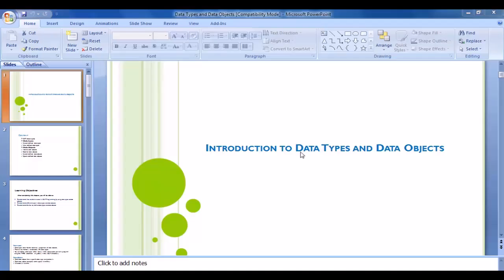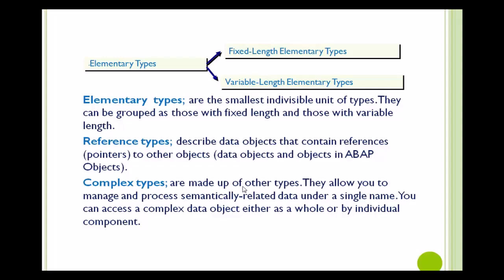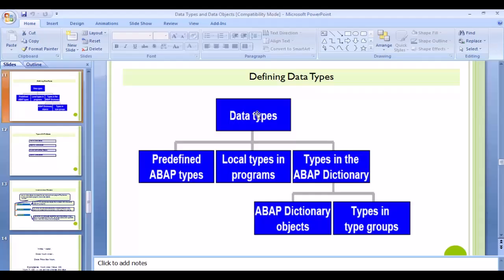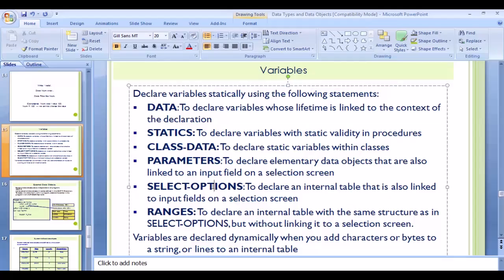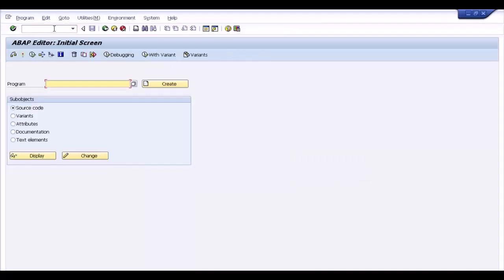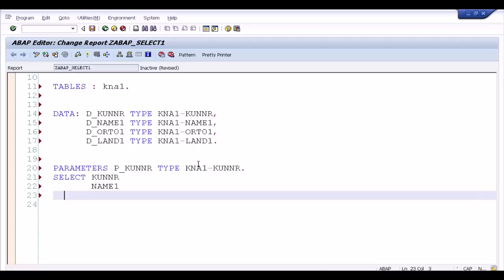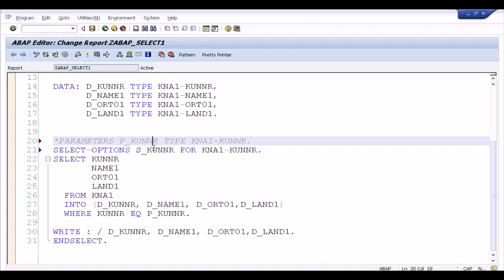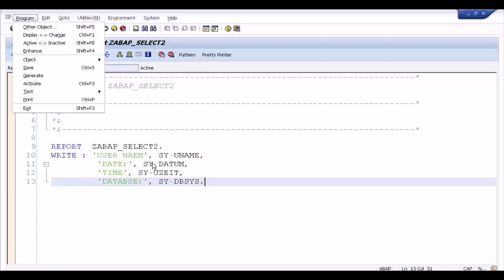SAP ABAP Online Training | Complete SAP ABAP Course | Video 1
🚀 Welcome to the Complete SAP ABAP Online Training Course!

This comprehensive SAP ABAP training series takes you from the fundamentals to advanced SAP ABAP development using practical examples, real-world scenarios, and industry best practices.

Whether you're an SAP ABAP developer, SAP technical consultant, software engineer, ERP professional, or someone looking to enhance your SAP development skills, this course is designed to help you master ABAP programming step by step.

Topics Covered Throughout This Course

✅ ABAP Programming
✅ Internal Tables
✅ Open SQL
✅ Modularization Techniques
✅ Reports & ALV Reports
✅ Classical Reports
✅ Interactive Reports
✅ Module Pool Programming
✅ Dialog Programming
✅ Function Modules
✅ BAPIs
✅ BDC (Batch Data Communication)
✅ LSMW
✅ SmartForms
✅ Adobe Forms
✅ SAP Scripts
✅ Object-Oriented ABAP (OO ABAP)
✅ User Exits
✅ Customer Exits
✅ BAdIs
✅ Enhancement Framework
✅ Performance Optimization
✅ Debugging Techniques
✅ Background Jobs
✅ IDocs
✅ ALE
✅ RFC
✅ File Interfaces
✅ CDS Views
✅ AMDP
✅ ABAP on HANA
✅ SAP S/4HANA ABAP Development
✅ Real-World SAP Projects

This course is perfect for professionals searching for:

SAP ABAP
SAP Programming
SAP Development
ABAP Programming
SAP S/4HANA ABAP
ABAP on HANA
SAP Developer Training
SAP Technical Consultant
SAP ERP Development
SAP Coding
SAP Interview Preparation
Complete SAP ABAP Course
SAP Online Course

Automate SAP Data from Excel to SAP

Looking for a faster way to upload, validate, and post SAP data from Excel? Visit PostNow.ai to simplify SAP data automation and streamline your business processes.